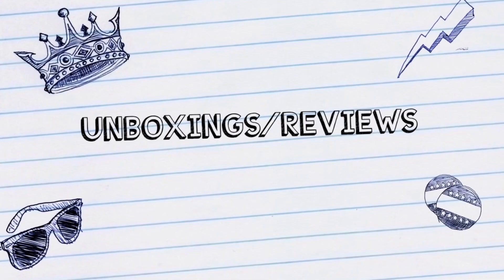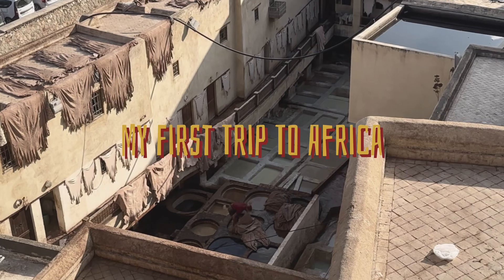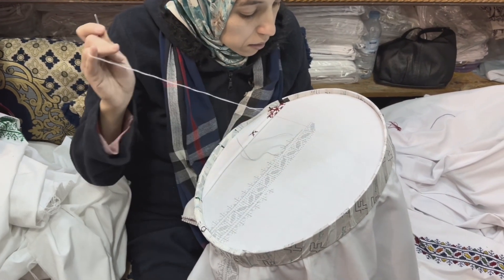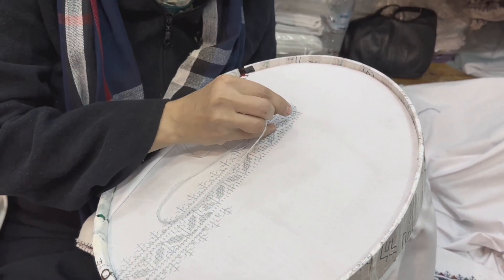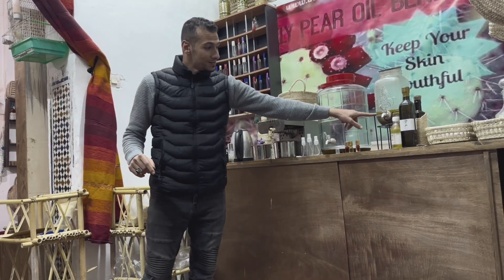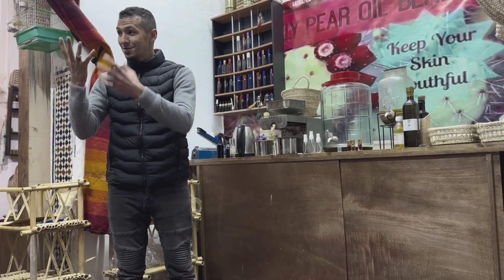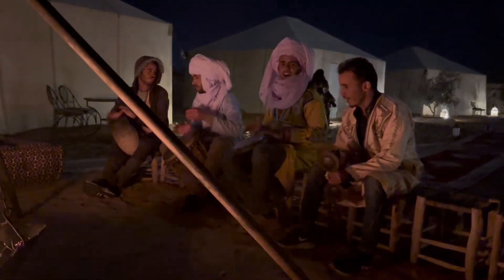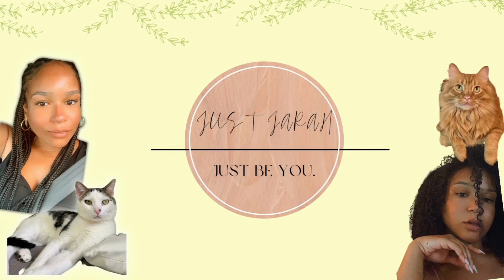Vlog ep. 002 | My First Time In Africa! (Morocco Travel Vlog)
Welcome to Just Jarah. Join me on my journey to live my best life. From food, fitness and wellness,  I hope to inspire you to live your best life but more importantly encourage you to Just Be You.